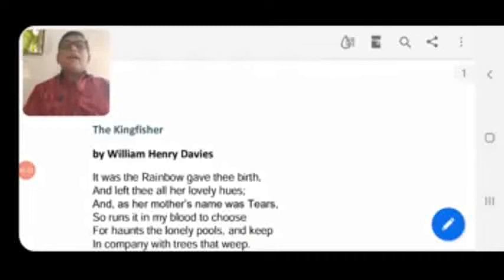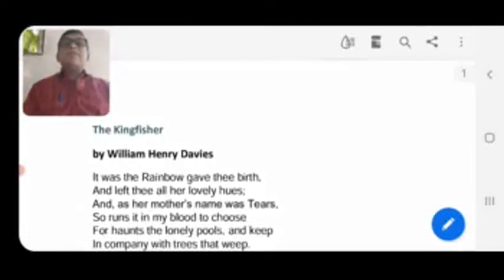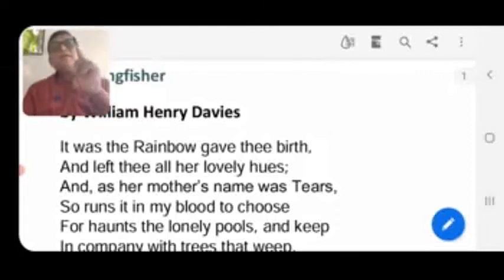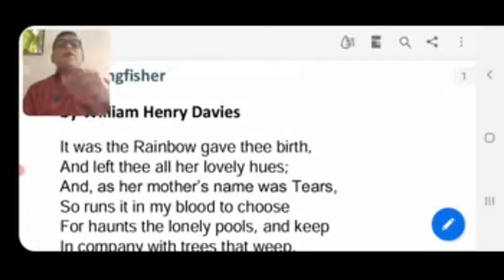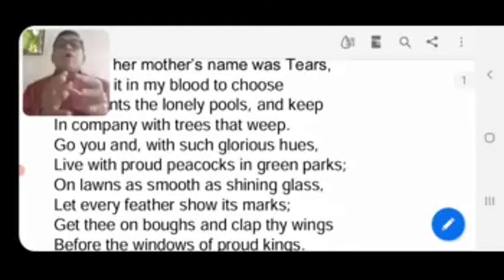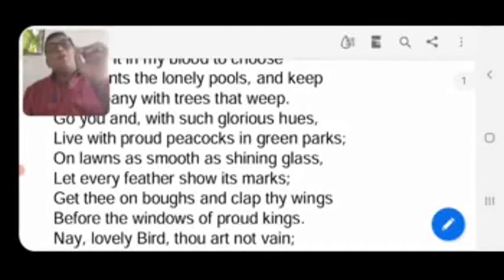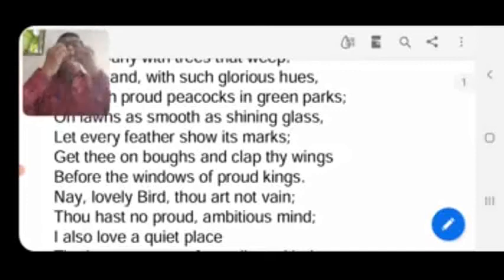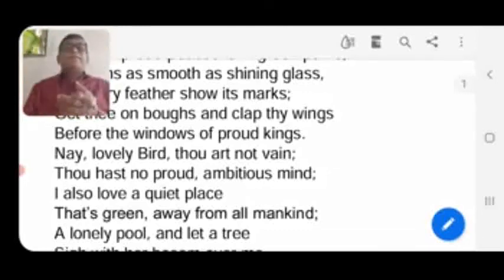TYBA DSE 3 A KINGFISHER- W.H.DAVIES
THE STUDY OF 20th CENTURY MODERN ENGLISH LITERATURE

POETRY SECTION